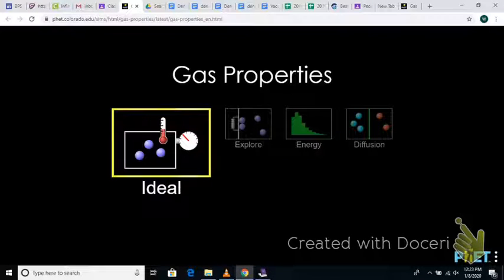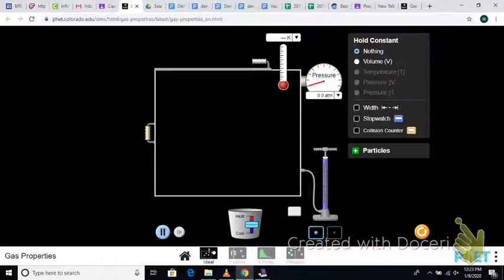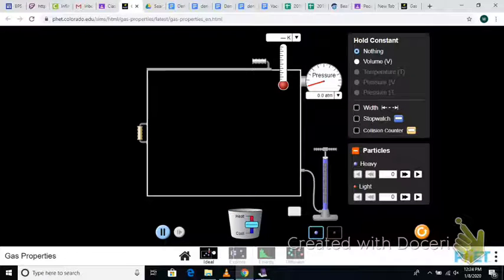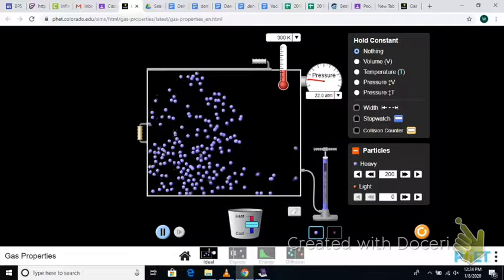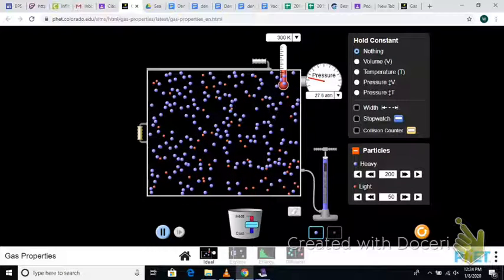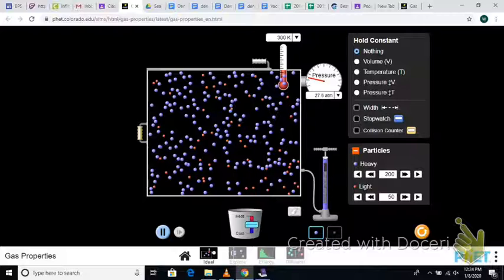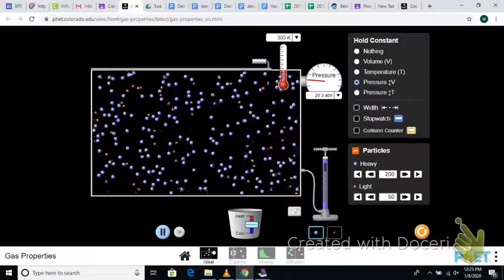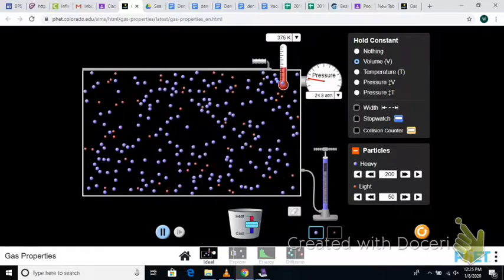gas prop simulation